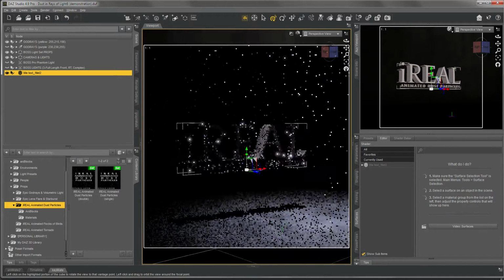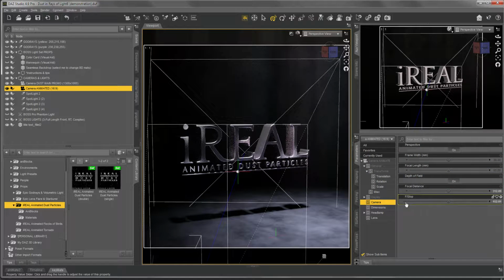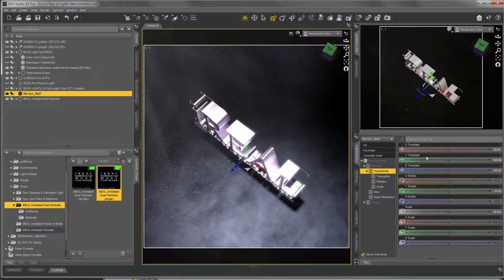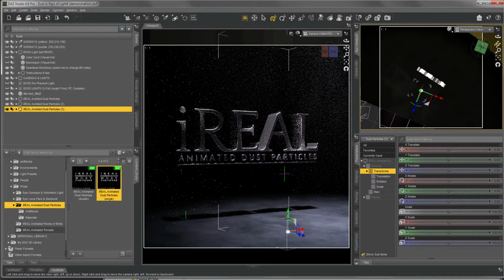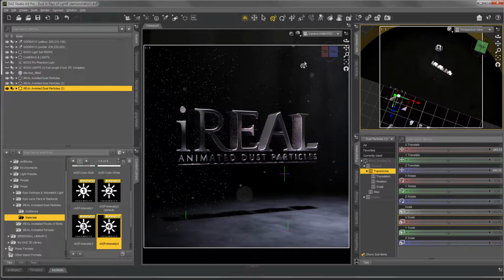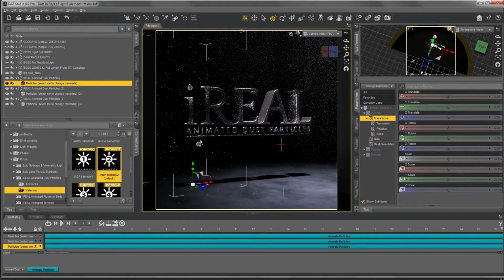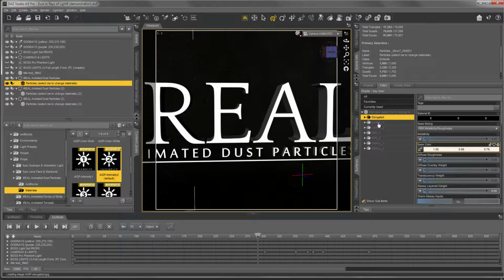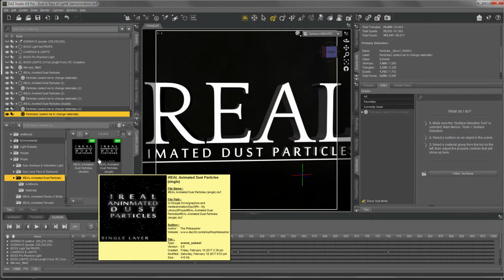Animated Dust Particles & Bokeh for Daz Studio (TUTORIAL)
A tutorial on how to use the product "iREAL Animated Dust Particles & Bokeh" for Daz Studio Iray.